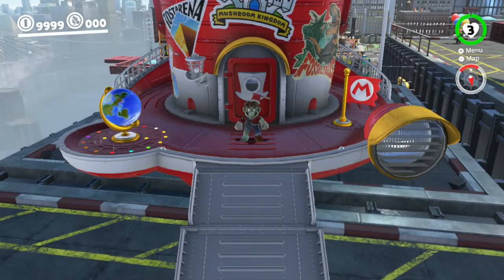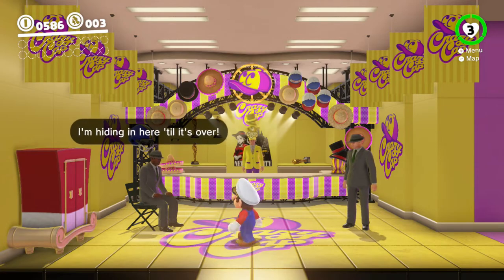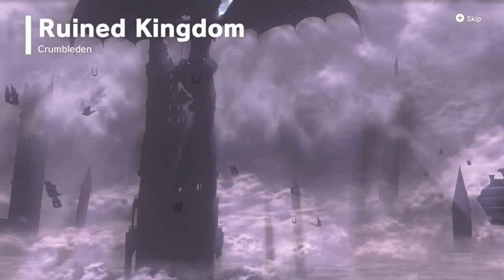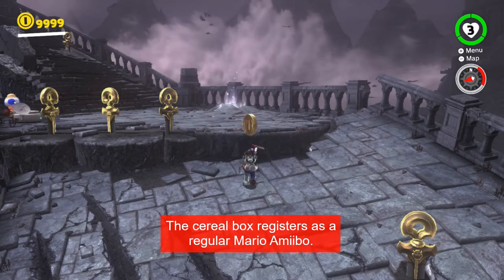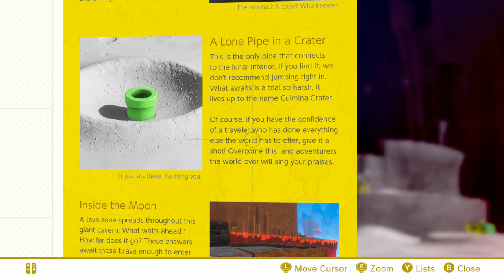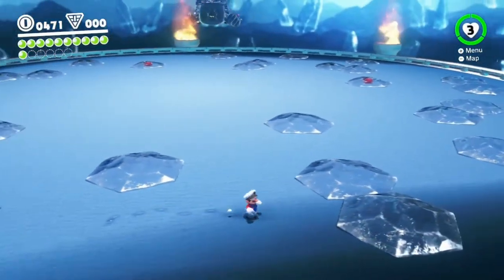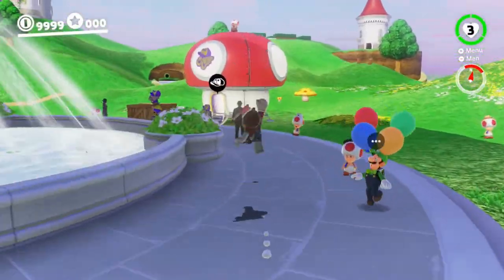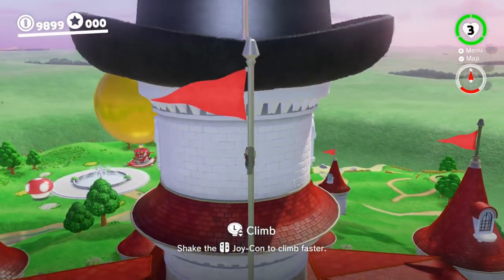Super Mario Odyssey 100% Walkthrough Part 96: Absolute Finale!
This is it! 96 parts in the making! As many parts as there are exits in Super Mario World, I did everything I could think of, what others mentioned and even things I didn't think of as I kept coming across more and more things. This game has so many little details and hidden things I wouldn't be surprised if I missed some anyway or that people (maybe even me) will discover new things in the future. But that's just another thing that makes this game so amazing: The fun of discovery! So go forth and explore!

Time Stamps:
0:00 Zombie Clothing change!
4:46 dialog for selecting where you are on the kingdom select map.
29:26 Closing thoughts!

---Metro Kingdom---
0:05 8-bit "1-up!"
0:59 "Assist Mode" explanation.
3:11 Bowser takeover shop dialog
3:52 First-time shop interaction dialog
19:18 Post-VR thoughts

---Wooded Kingdom---
5:19 Missed comment at the time... :(
5:55 First-time shop interaction dialog
7:12 55 outfit star

---Lake Kingdom---
6:01 Nice jump!. dialog.

---Ruined Kingdom---
7:07 In-game photography exploration
10:21 Random Amiibo tap reward possibility exhaustion

---Darker Side---
12:00 Brochure reading!

---Moon Kingdom---
16:24 All of Bowser's clothing reactions!

---Sand Kingdom---
19:06 Knucklotec between-hand dodge

---Mushroom Kingdom---
20:23 Fashion Show!
23:50 Look at the castle! (and feeding the moon god)
24:57 New way to get on top of the castle
26:54 999 Moon ending!
27:46 Moon shop count discussion
28:47 Overfeeding the Moon God

---Power Moons---
23:21 1 from the Shop
28:47 10 from the shop